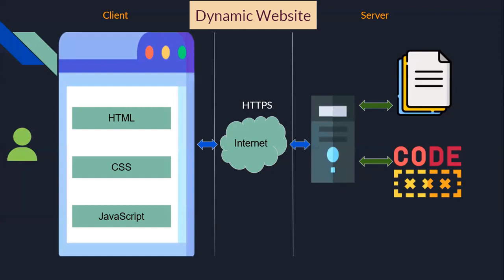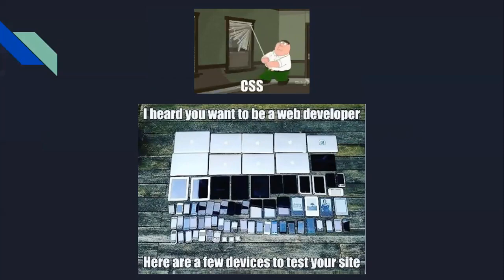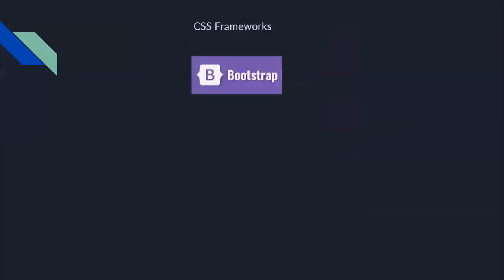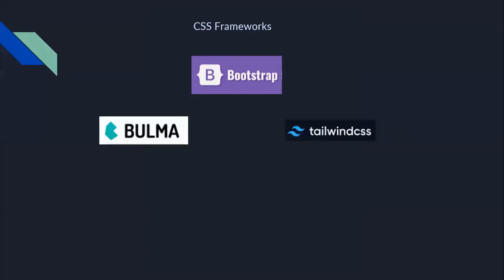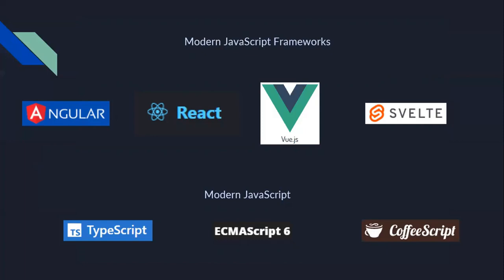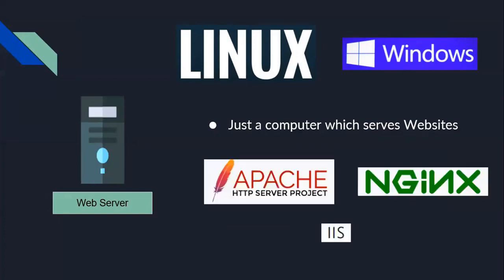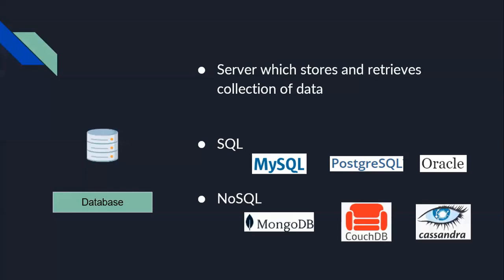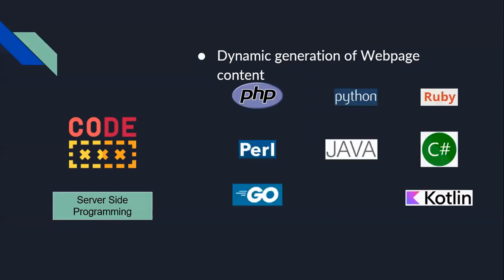Mastering PHP Lesson 2 What is Web Development Invent High Technologies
Mastering PHP - Lesson 2 - Why is Web Development very hard ?

In this Second lesson, We Discuss Why is Web Development very hard ? What is Front End Development, Back End Development and Full Stack Development  Also, Know myths and facts about Web Developments.